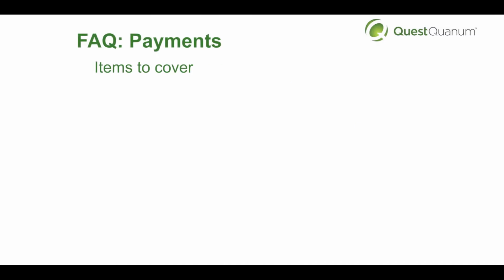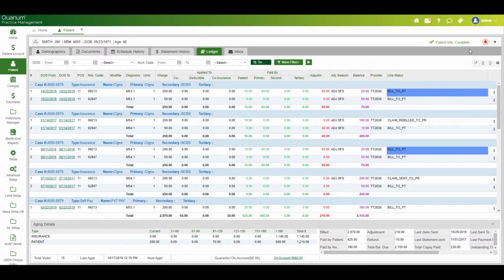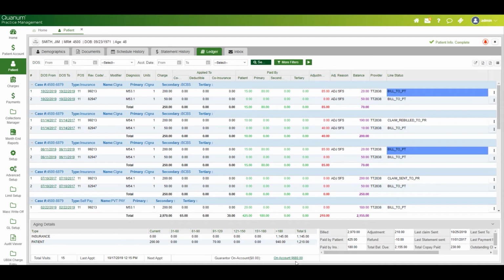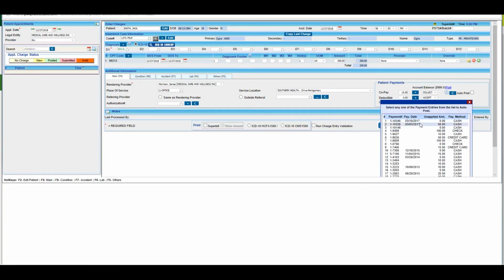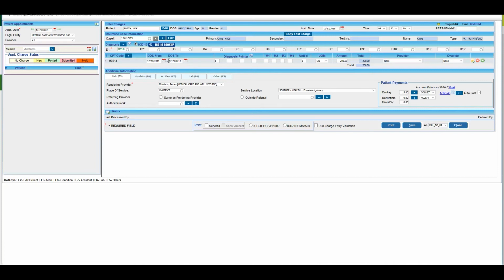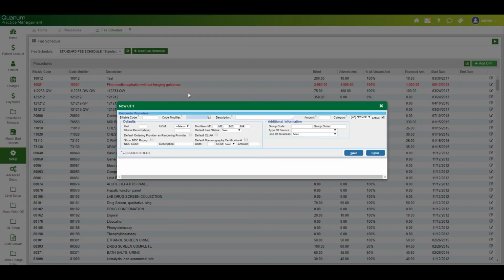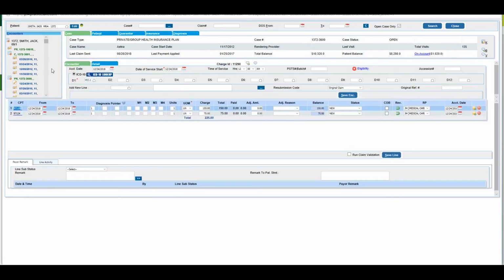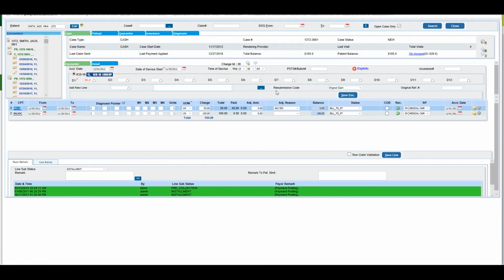22. FAQ - Payments ( Operator Webinar - 3 )